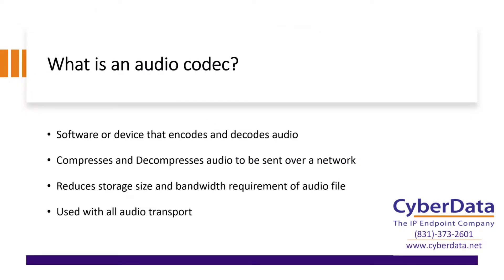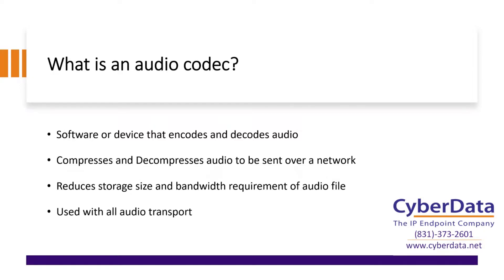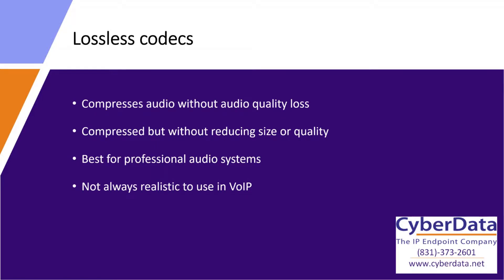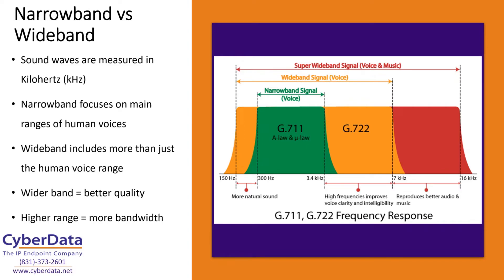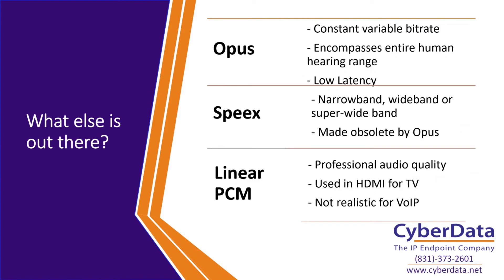CyberSchool - Audio Codecs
In this edition of CyberSchool we go over audio codecs, what they are and what they do.

Please contact our sales department.